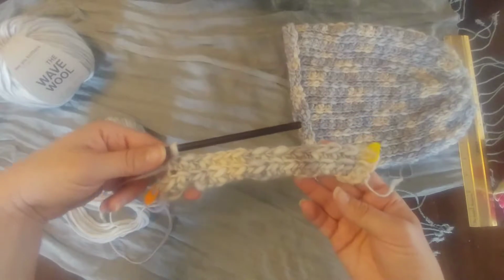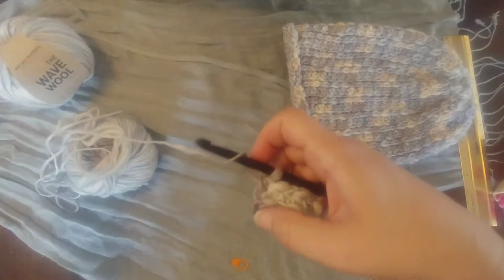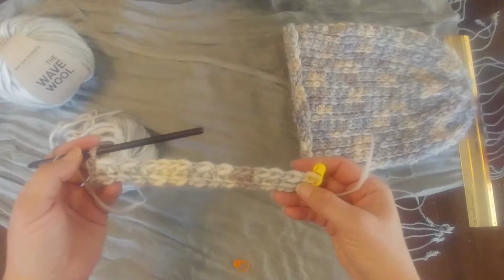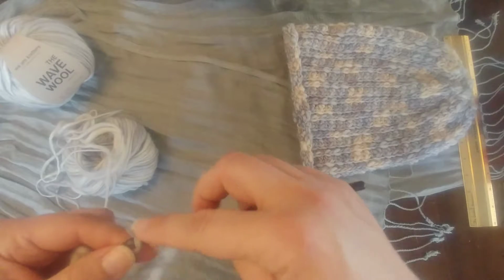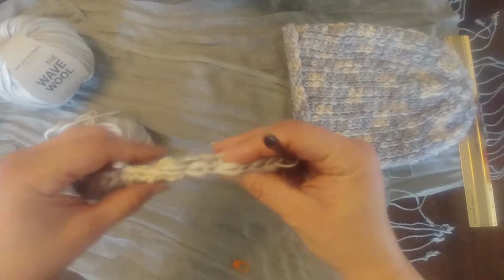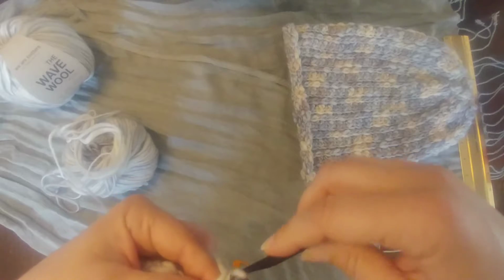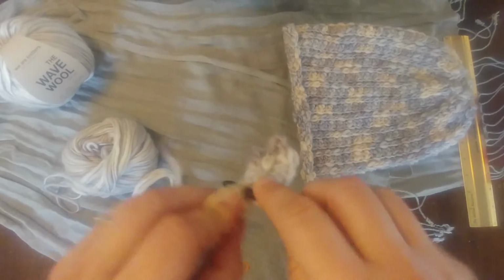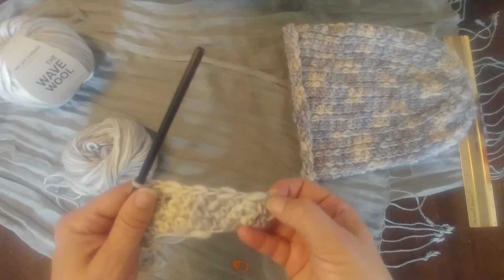Not Knit Weekend CAL Part 3: Row 3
Poms on Etsy